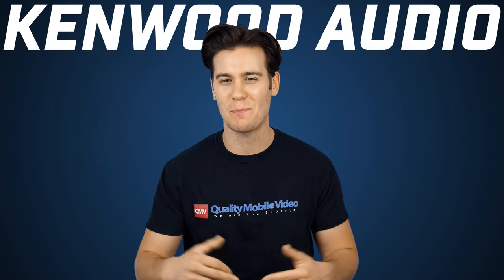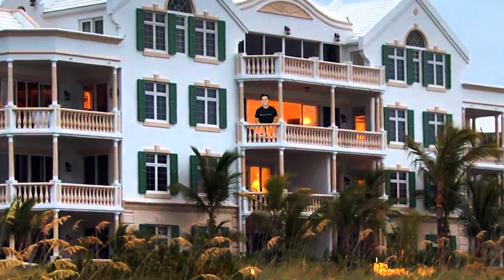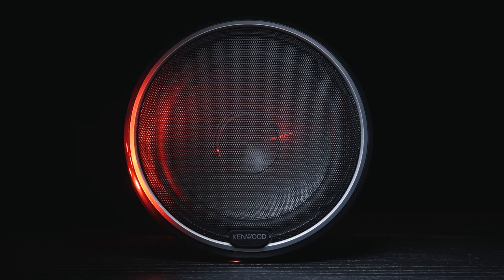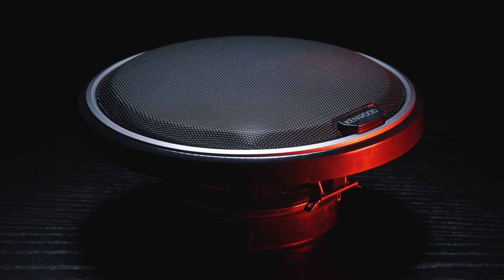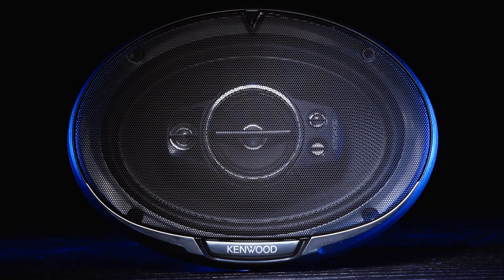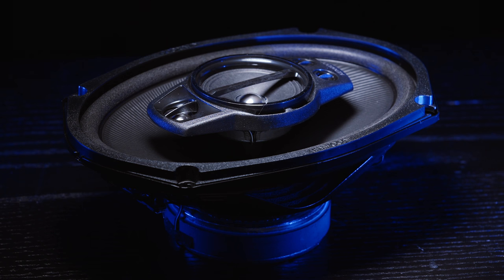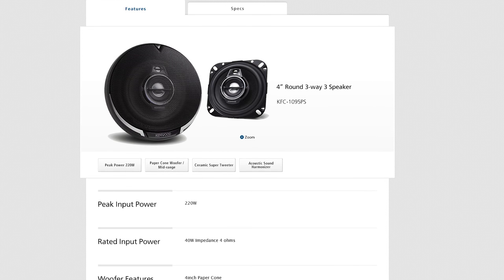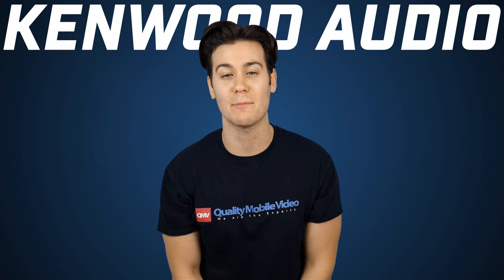Kenwood Performance Speakers - KFC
Kenwood Performance Speakers

Kenwood KFC-6995PS Product Highlights

⦁ 5-Way and 4-Way Performance Series Speakers
⦁ Paper woofer cone
⦁ Ceramic super tweeter
⦁ Black stamped steel basket
⦁ 2-3/4" paper cone mid-range
⦁ 1/2" PET balanced dome tweeter
⦁ 1/2" PET dome super tweeter